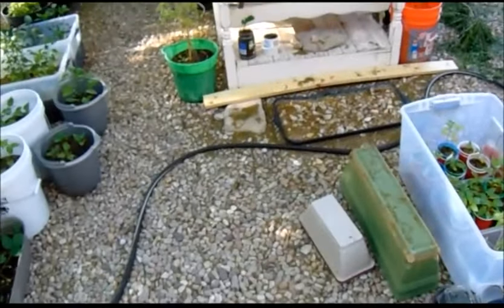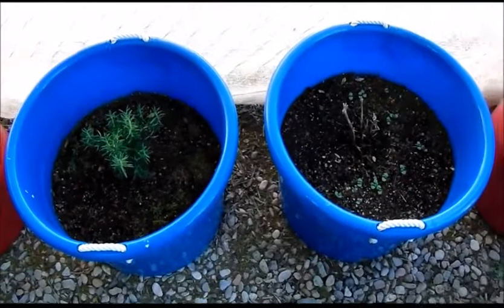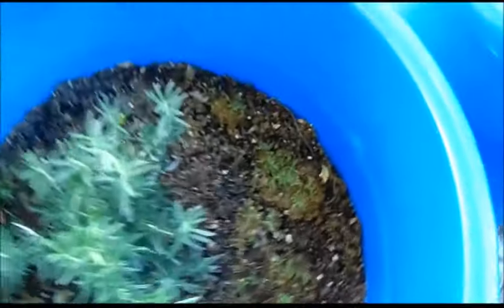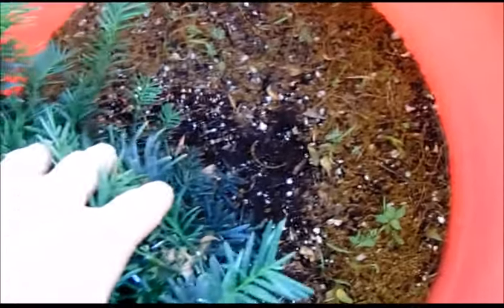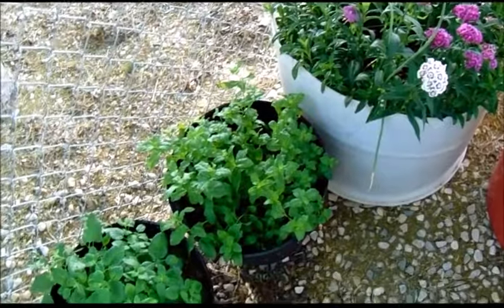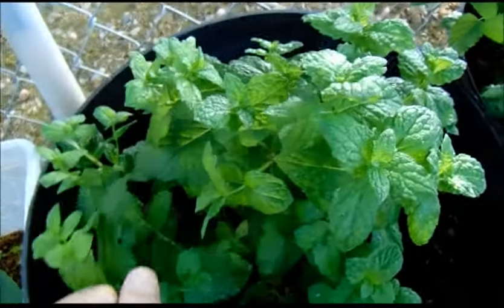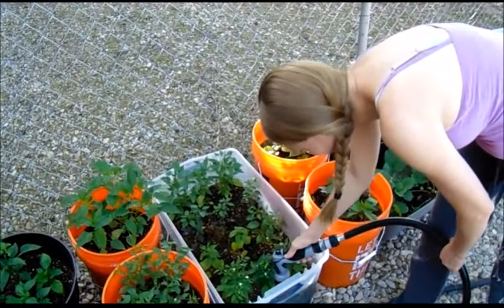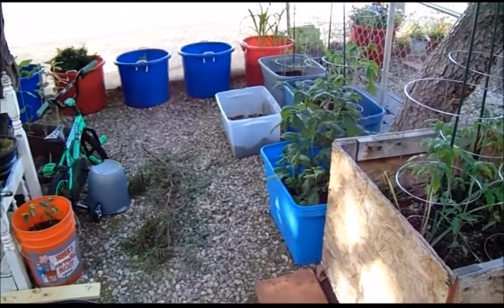June Garden: The Gate!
Just a little vid for friends and family to enjoy! A June 2018 update of the back fence in our little garden.